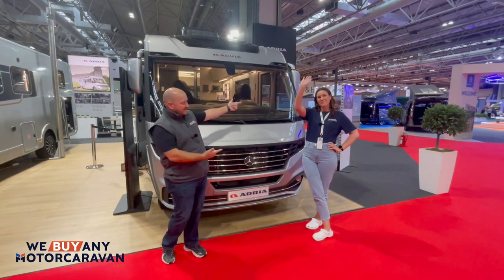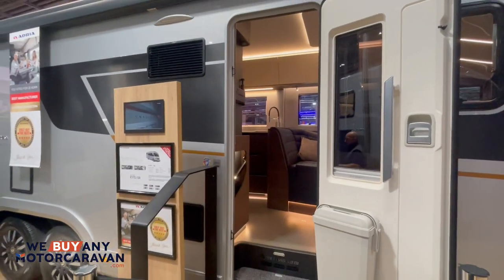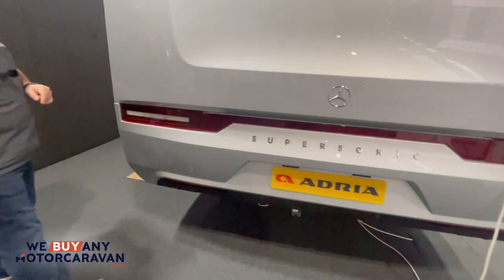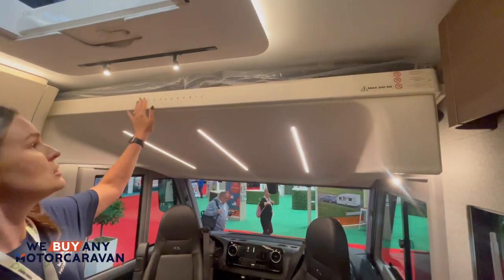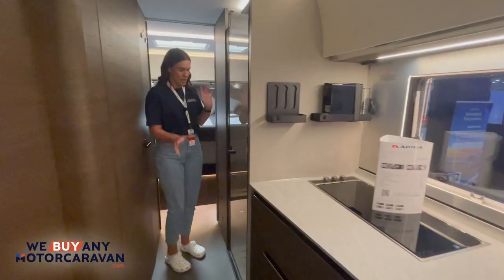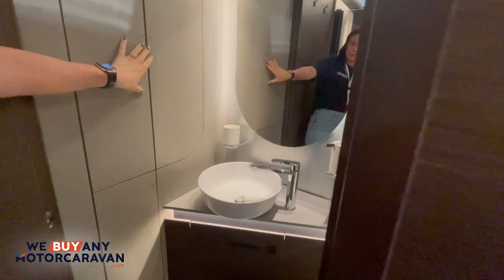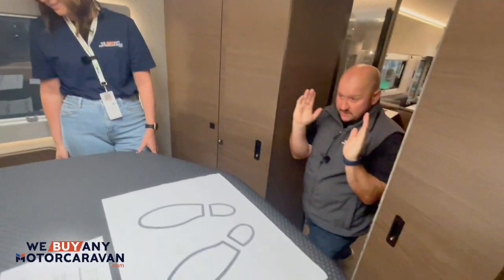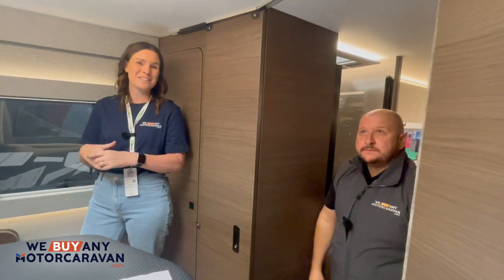This ADRIA SUPERSONIC 890LC has a beautiful back end and stylish interior.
From the Motorhome & Caravan show at the NEC Birmingham, we show you around the Adria Super Sonic 890 LC.